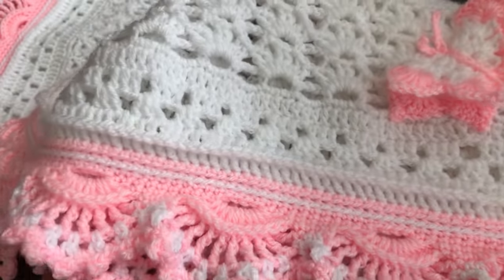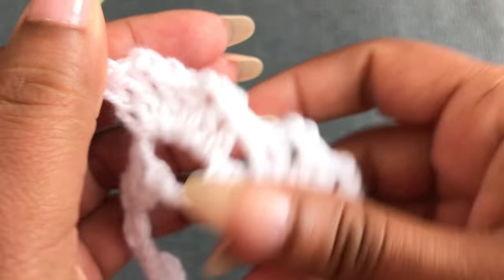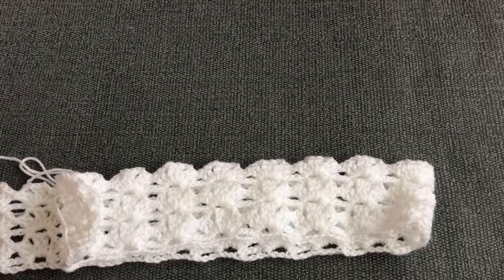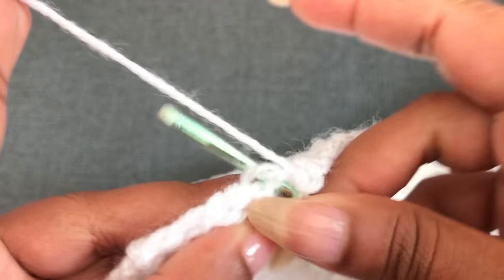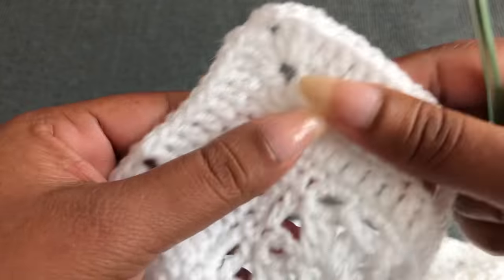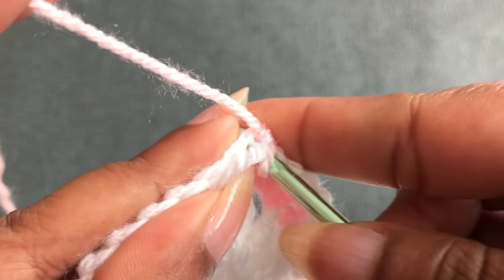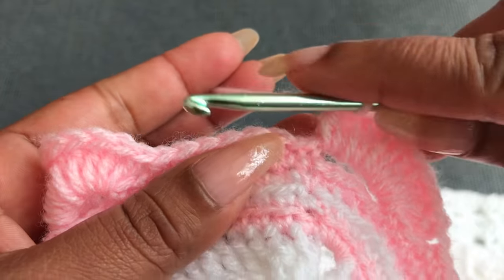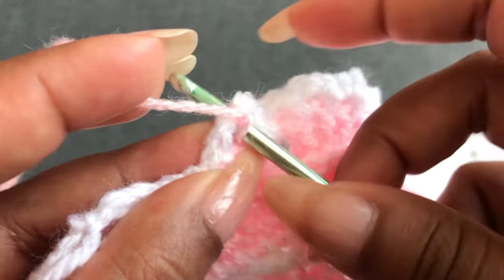Easy crochet baby blanket/craft & crochet blanket pattern 3601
This video will explain how to crochet beautiful blanket for your baby. By crocheting this beautiful border for blanket will give it very beautiful finishing  .Following tutorials are related to this video.To get other tutorials please visit my youtube channels.